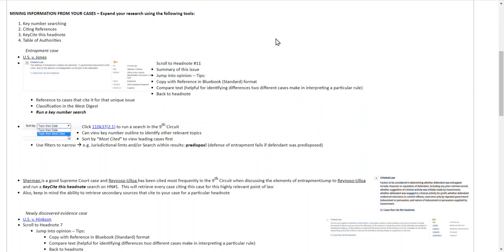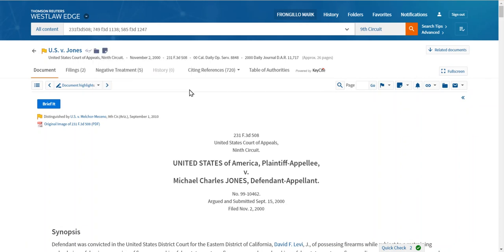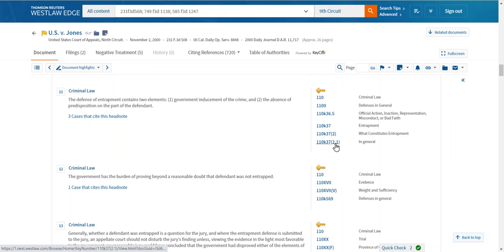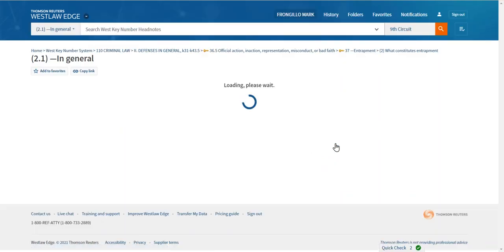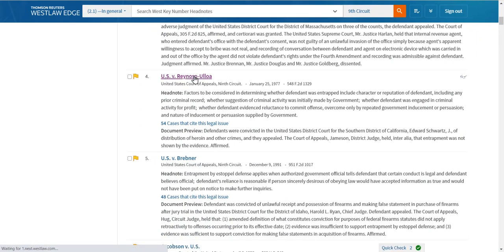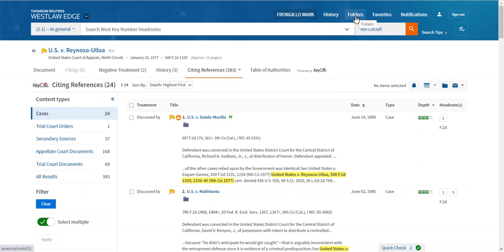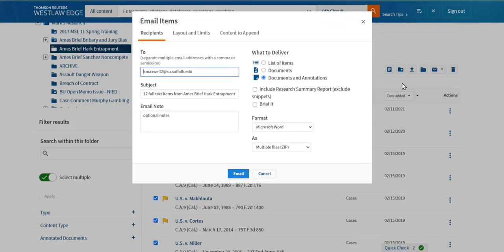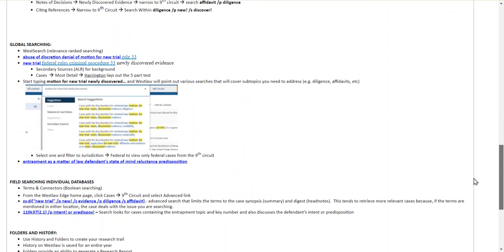Ames Brief Hark Entrapment Issue